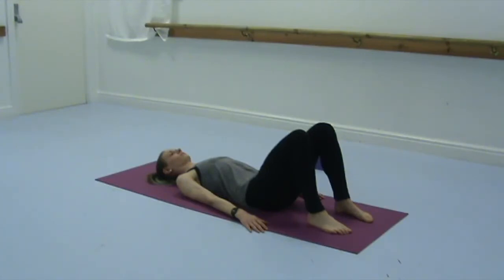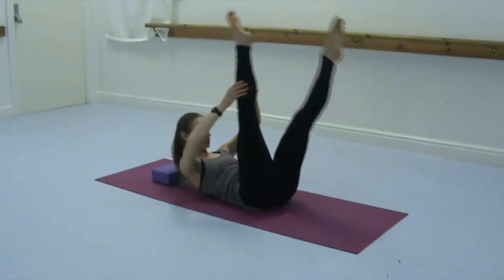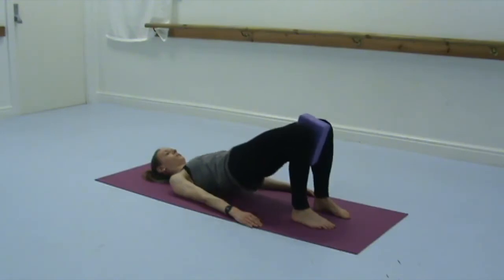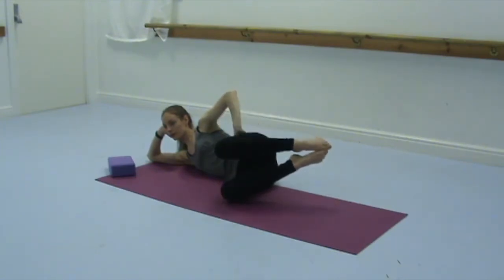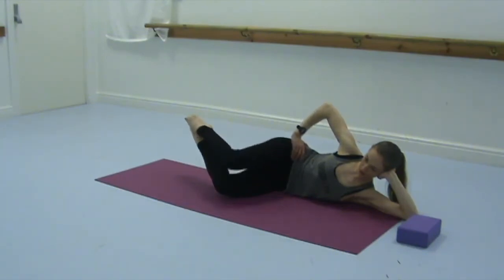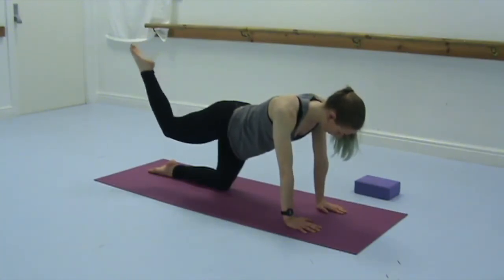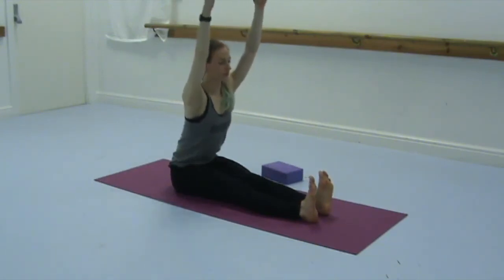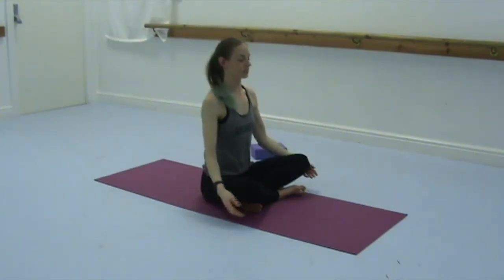Pilates Hip, Butt & Thigh Class with Laura Firth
Although our core is always at the centre of our movement during our Pilates practise, we will be working a little more with a focus on the muscles are the hips, thigh & butt today. The muscles in these areas  form part of our core muscles, as well as the abdominals, to enable good posture and efficient movement.